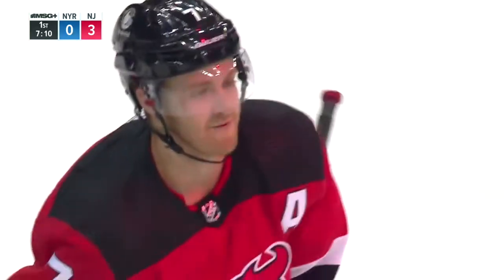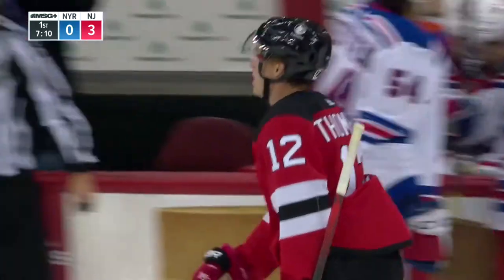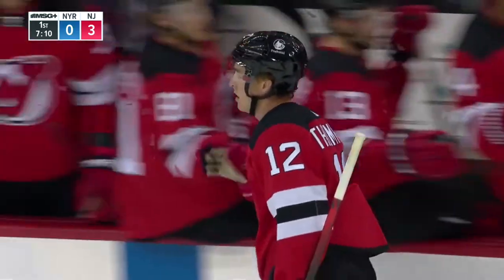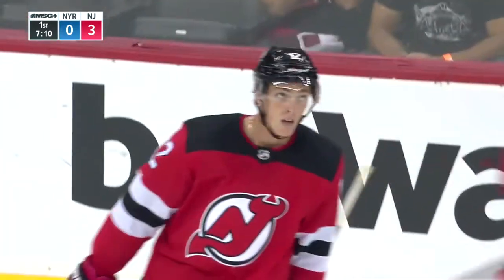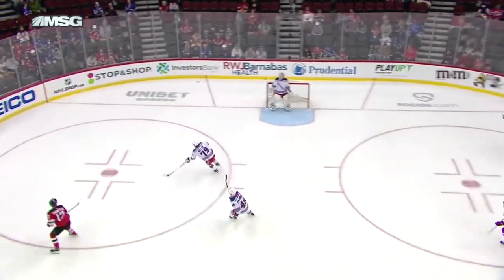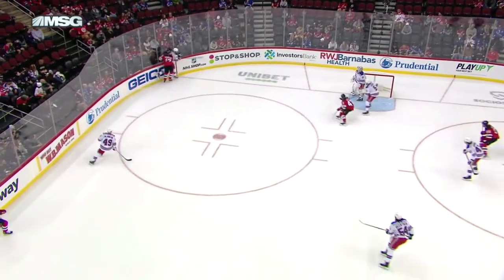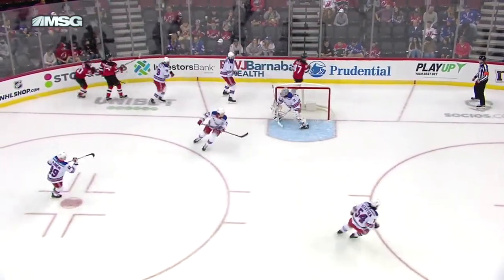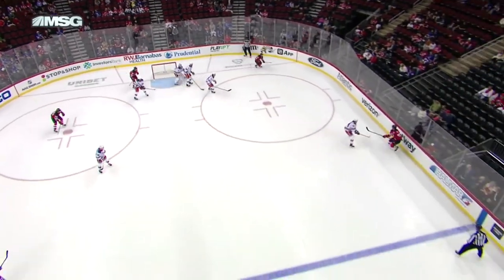Tyce Thompson Bangs Home The Loose Puck In The Crease TO Make It 3-0 Devils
New Jersey jumps out to an early 3 goal lead as Tyce Thompson cleans up the garbage in front of the Rangers netminder.